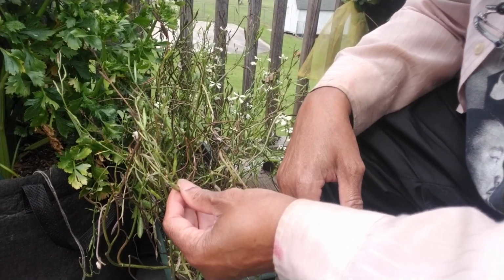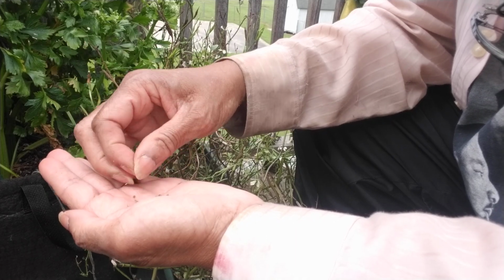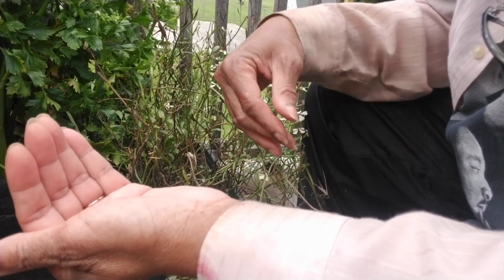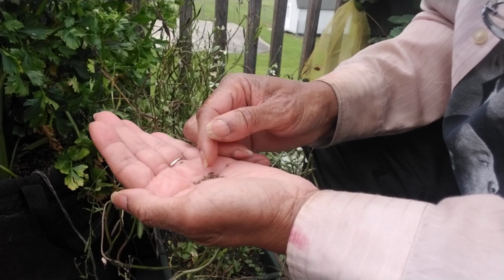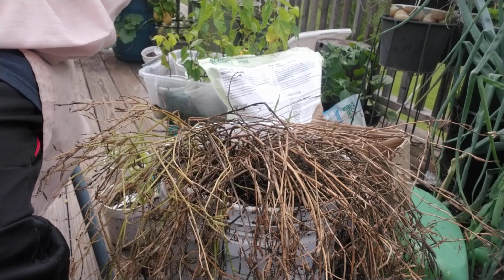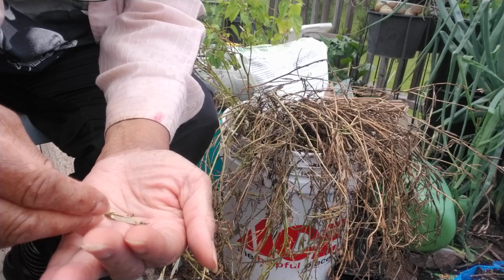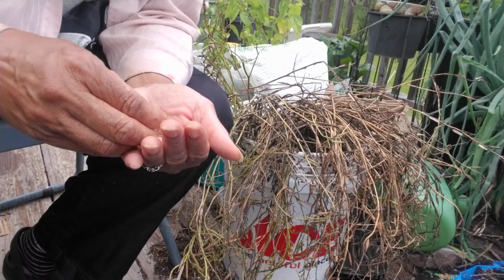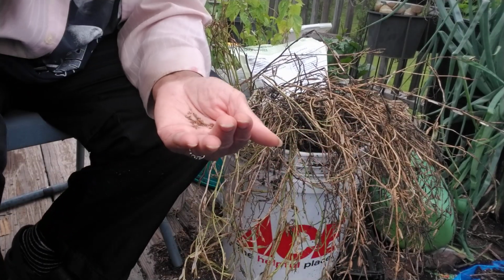How to save lettuce seeds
Hello everyone, today I'm demonstrating how I harvest Arugula Lettuce seeds.  Thanks for coming along. 🤗

Georgia Peachnut Garden
1415 Hwy 85 N
Suite 310677
Fayetteville,  Georgia 30214